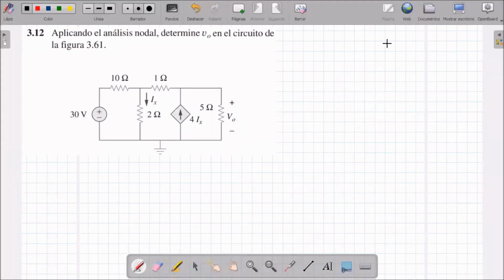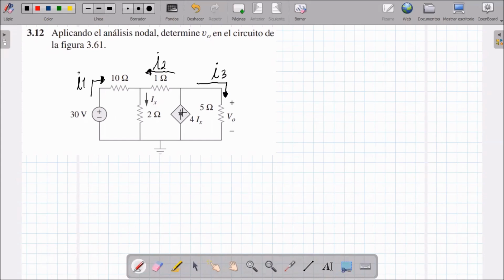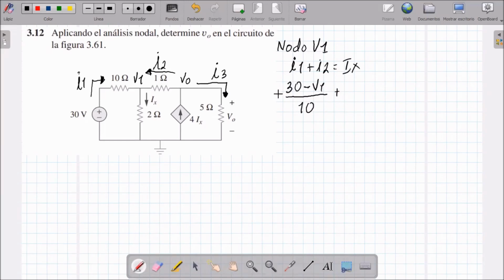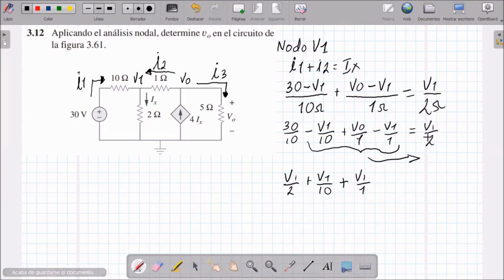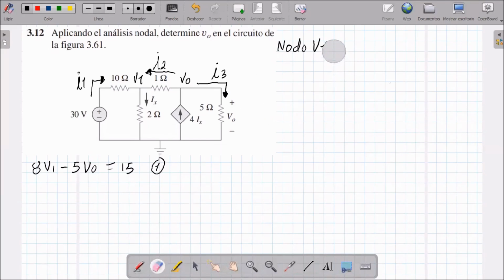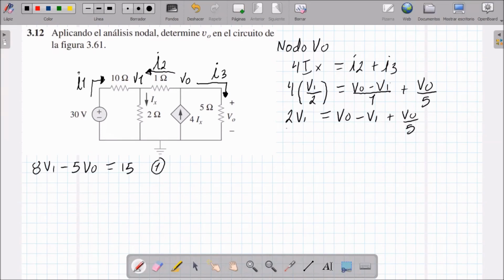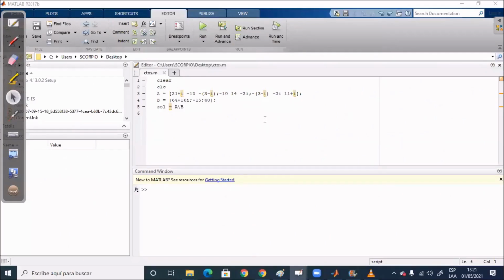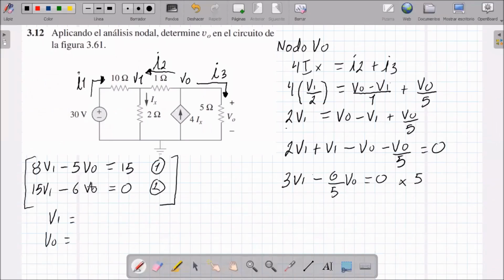Solution, Fundamentals of electrical circuits sadiku, exercise 3.12